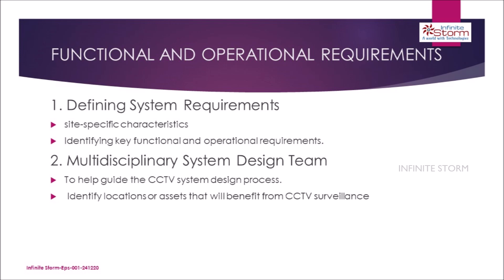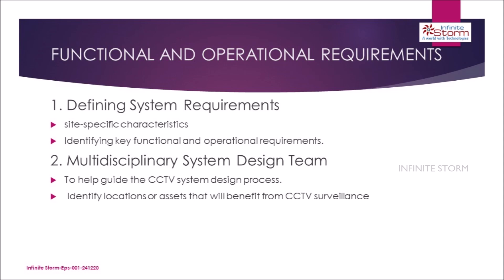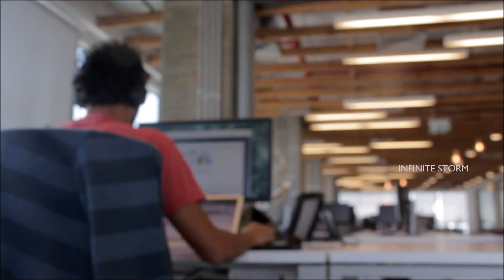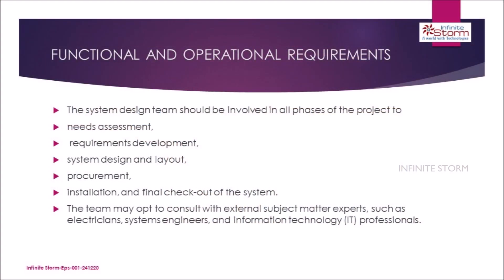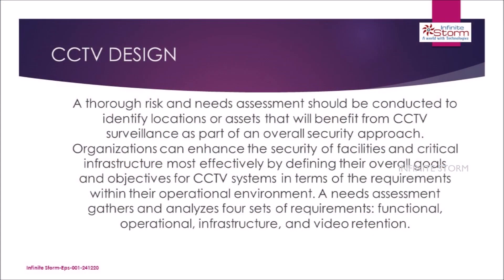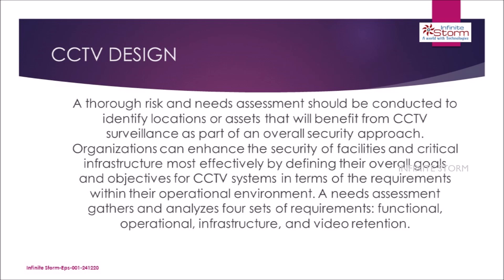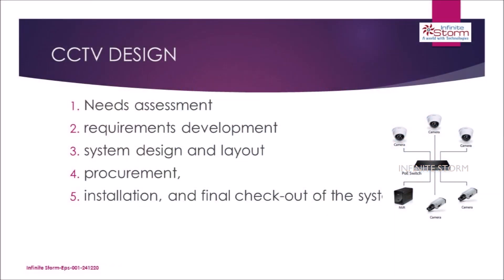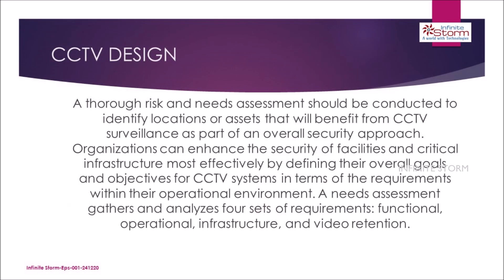Designing CCTV System | Site Survey | Explained by Kim Part 1.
Estimating , Understanding & Designing a CCTV System in detail,

Part 01/06 - CCTV Design - Kim,

CCTV systems provide surveillance capabilities used in the protection of people, assets, and systems.
A CCTV system serves mainly as a security force multiplier, providing surveillance for a larger area, more of the time, than would be feasible with security personnel alone.  CCTV systems are often used to support comprehensive security systems by incorporating video coverage and security alarms for barriers, intrusion detection, and access control.

Video & Editing  - Kim
Content -  SNWSC Atlantic
Author :

Part 1 - CCTV System Design
Part 2 - Components  of CCTV
Part 3 - Video Storage
Part 4 - Cabling System
Part 5 - Final Testing of CCTV
Part 6-  Examples of CCTV Design Templates